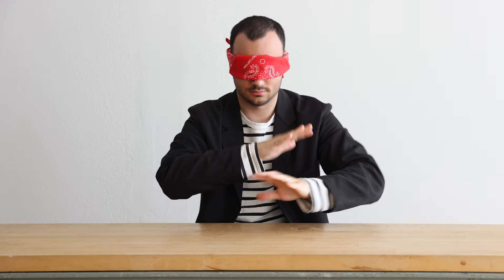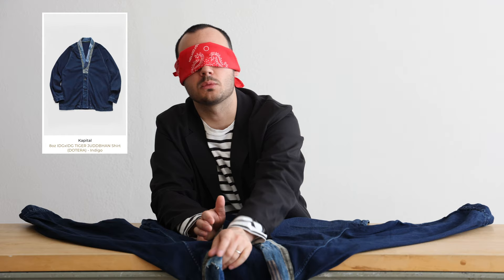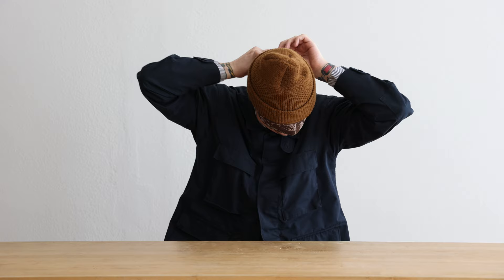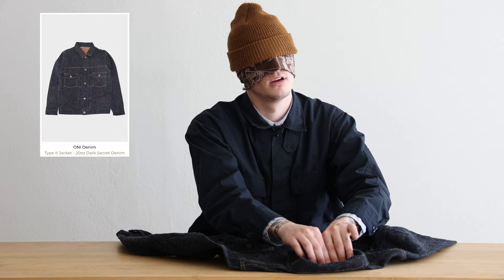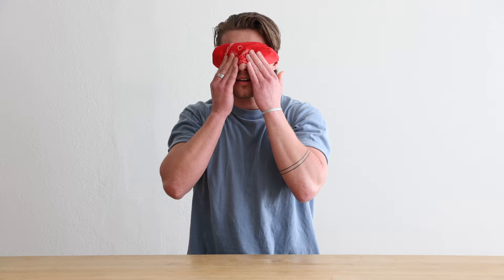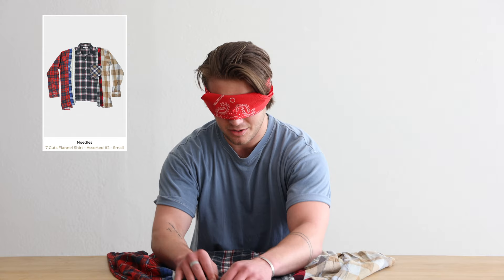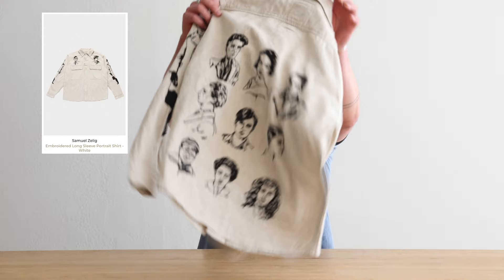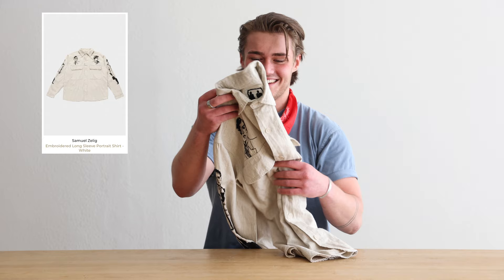Staff Tests Their Brand Knowledge! ft. Kapital, Needles, & orSlow | How Familiar 2.0 [Episode 1]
We're starting back up an old series called How Familiar! The guys mask up and use all senses, except sight to try and guess which pieces of the Canoe Club collection they are holding. Let us know if you'd like us to throw any more challenges into the mix for episode 2!

FEATURED ITEMS:

TIMOTHY'S ITEMS
KAPITAL 8OZ IDGXIDG TIGER JUDDBHAN SHIRT (DOTERA) - INDIGO

CHASE'S ITEMS
ONI DENIM TYPE II JACKET - 20OZ DARK SECRET DENIM

GRAHAM'S ITEMS
NEEDLES 7 CUTS FLANNEL SHIRT - ASSORTED #2 - SMALL